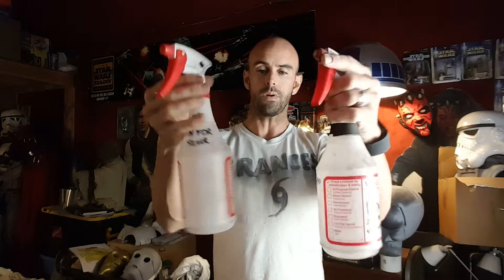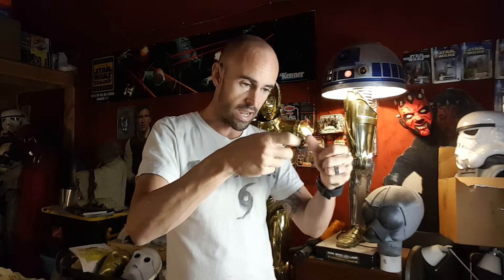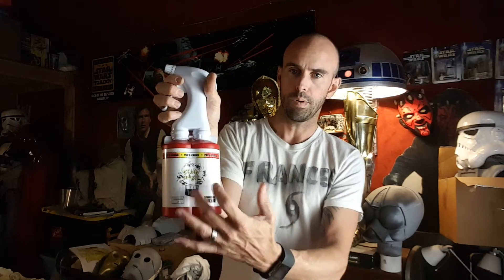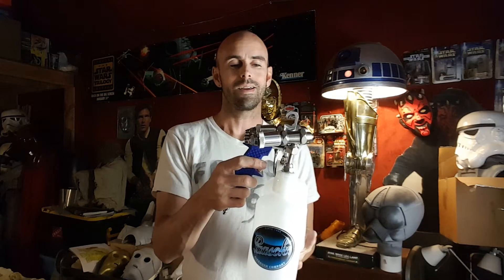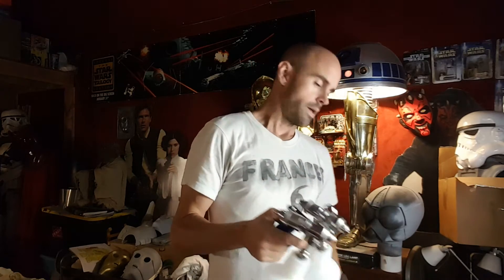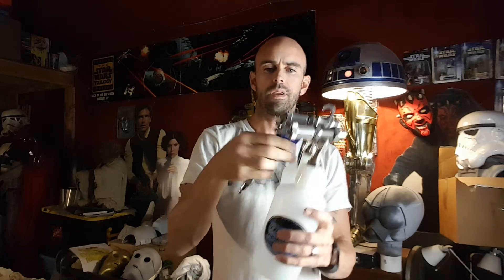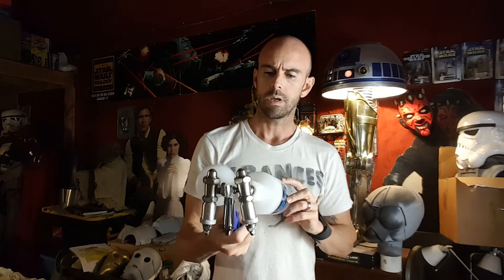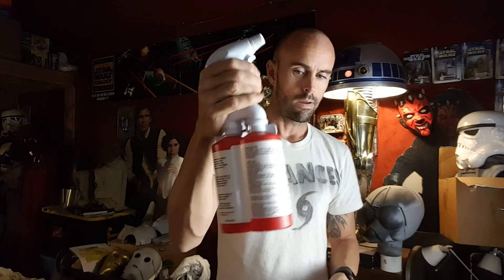C-3PO Blog update 151014-more chroming supplies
Looking at a few options to spray the 2-part chemical step in the chroming process